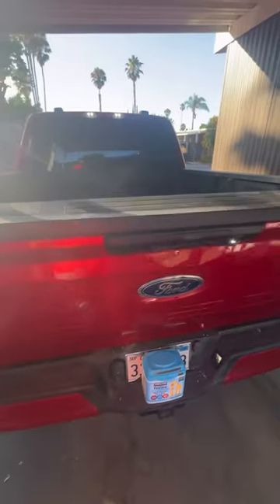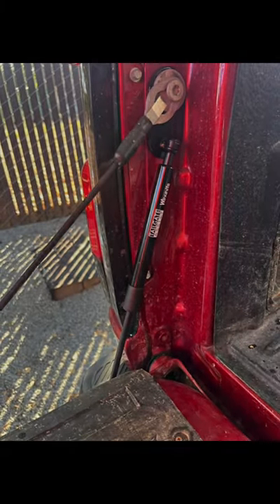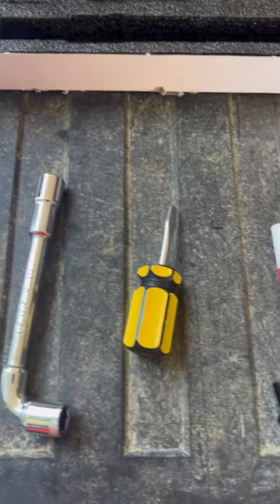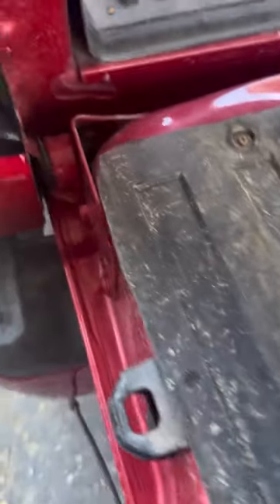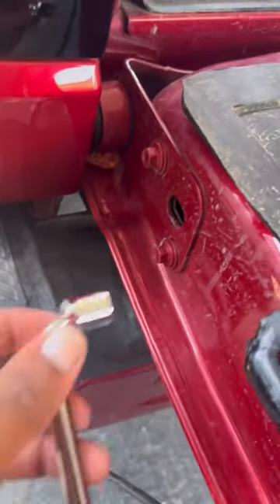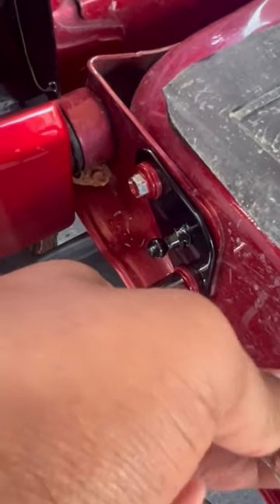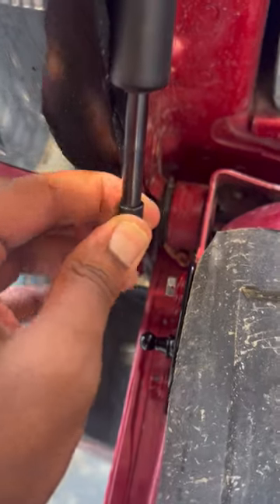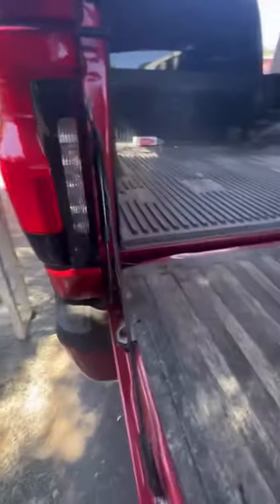Tailgate Assist Winunite Kit 2015- Current Installation F-150 Truck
Tailgate Assist Installation Kit

Phone Tripod 📱

Sun hat 🧢